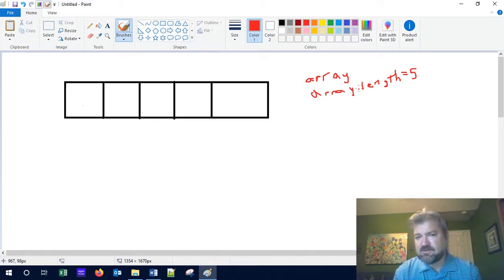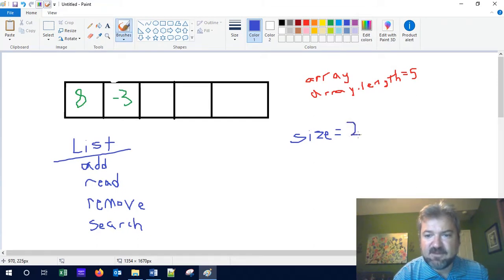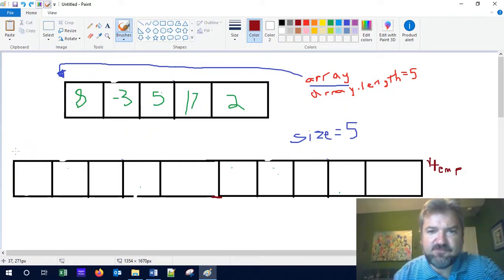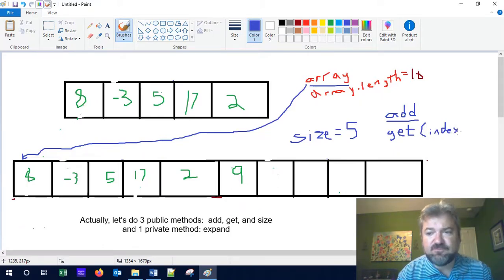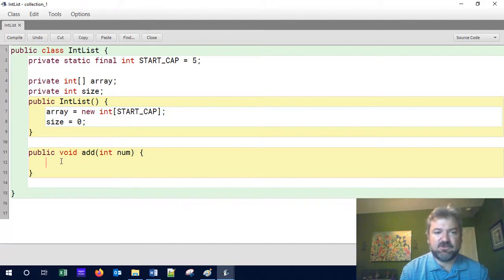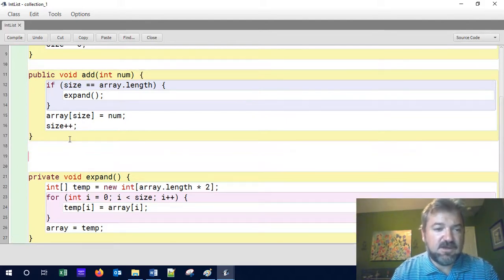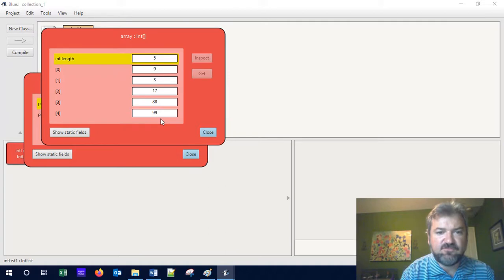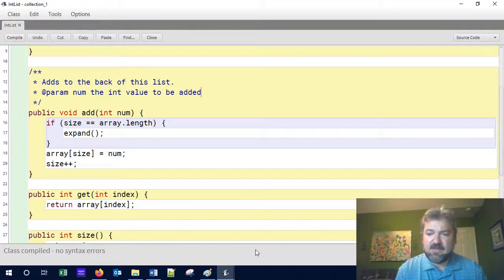Creating a List using an Array Part 1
Unit 1 Lesson 5. In this video, we discuss how to make a simple list that we can add to and retrieve from using an array as a backing data structure.  We also briefly discuss how to write Java docs.